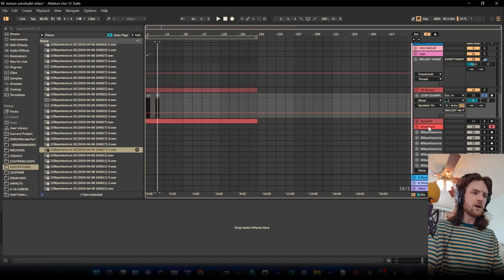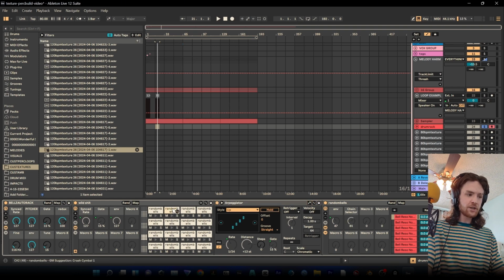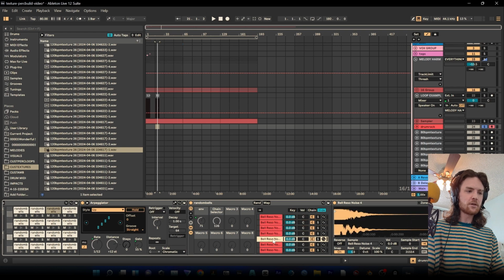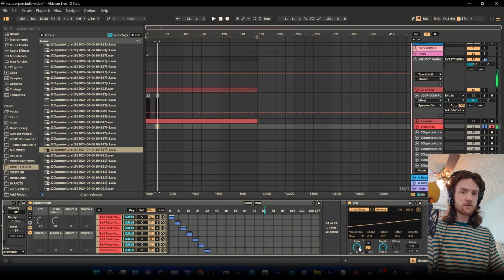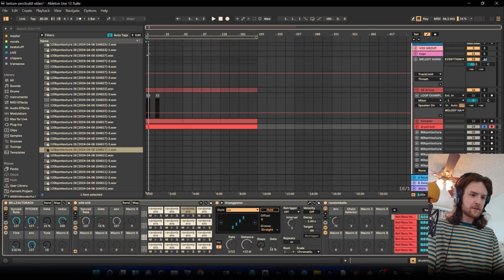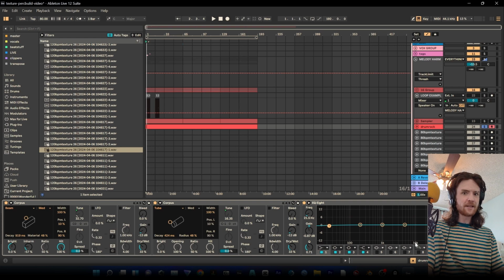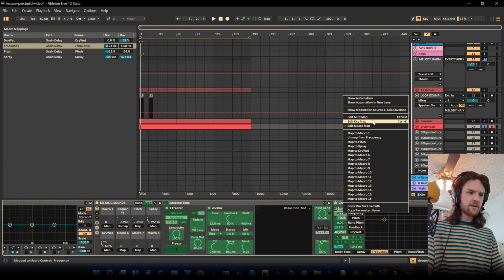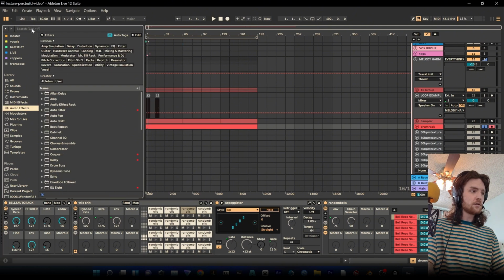QUICKLY make DECONSTRUCTED percussion like IGLOOGHOST, s280f, SOPHIE, 100 GECS in ABLETON LIVE 12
Hi. In this video I cover 2 methods for creating and automating percussion/cymbal loops. I take it a step further to show how I make my deconstructed club style sounds and rhythms. This is my second tutorial for Ableton Live 12.1. This little trick has CHANGED my whole approach to producing this year. I love learning new things and learning helps keep my spark active so I want to give that feeling back into the world. I hope you enjoy!